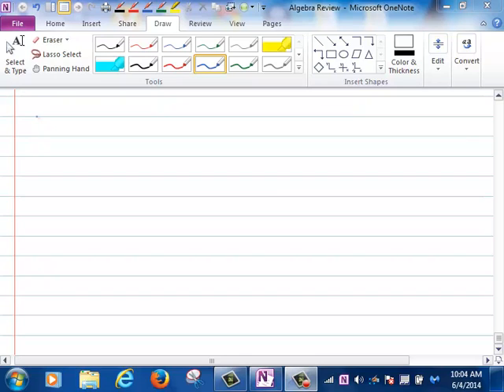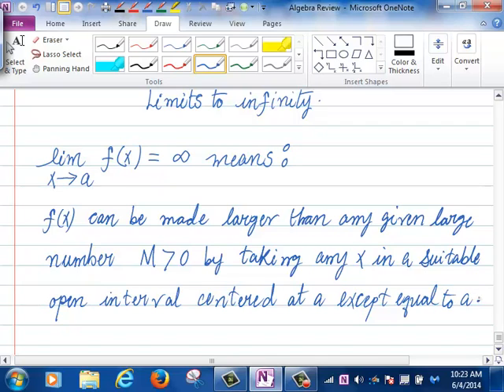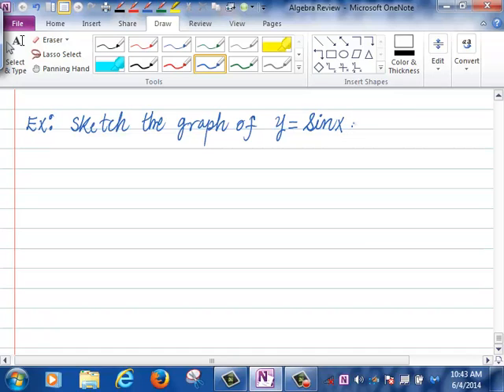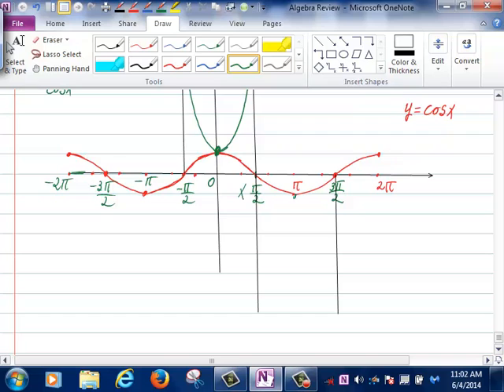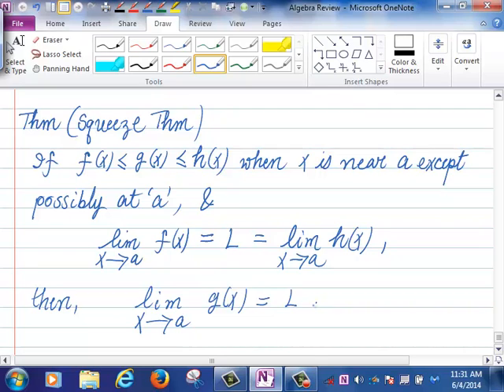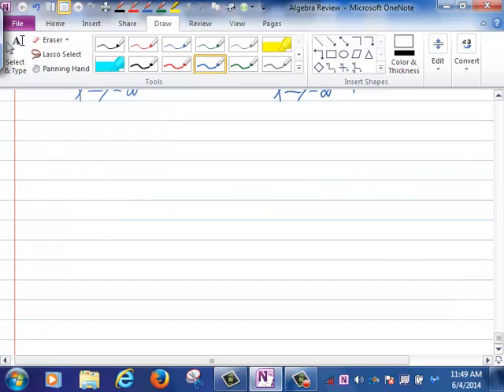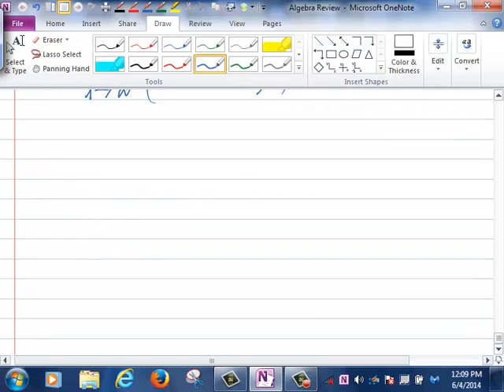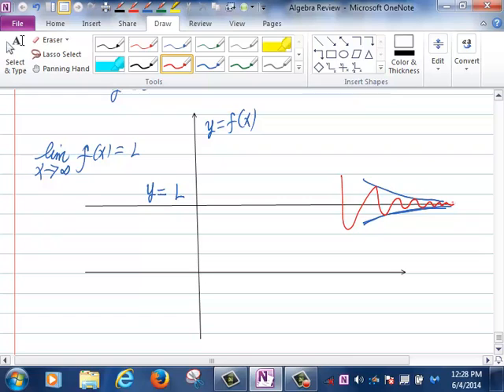Limit 2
Limite of a function